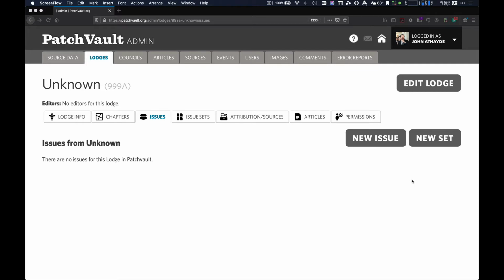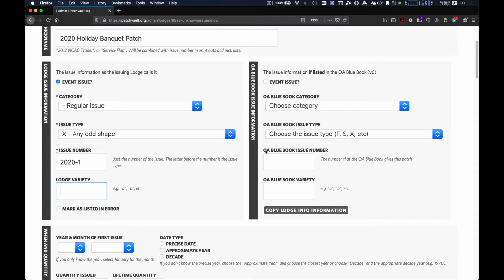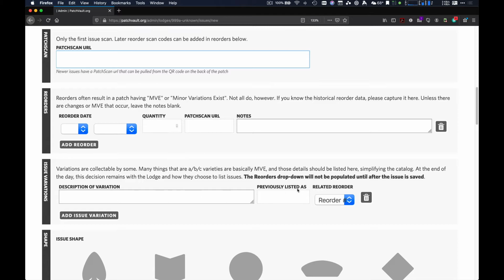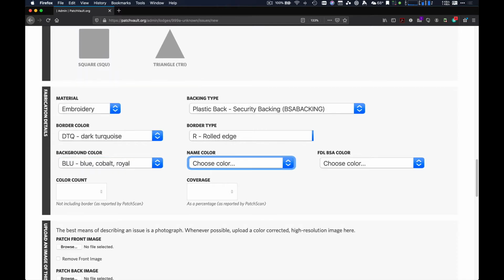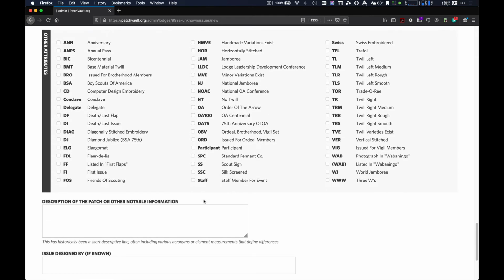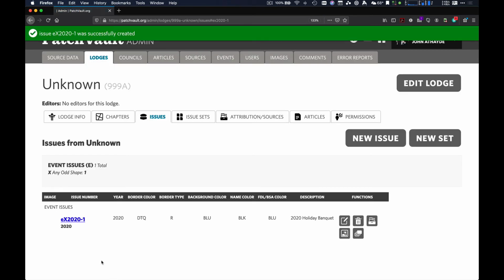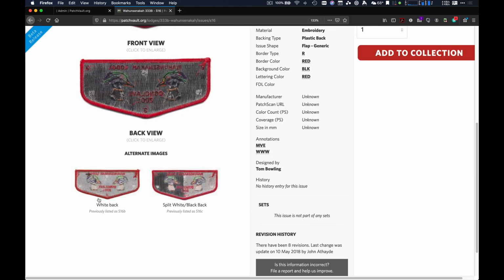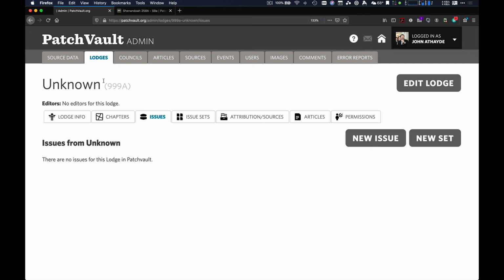Adding an Issue to PatchVault (January 2020